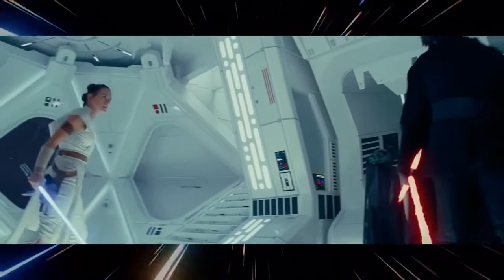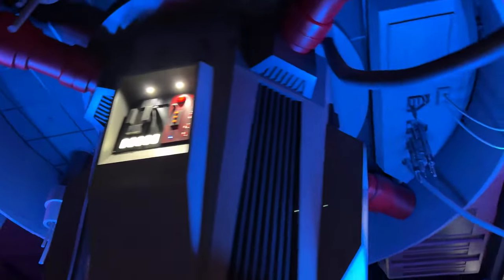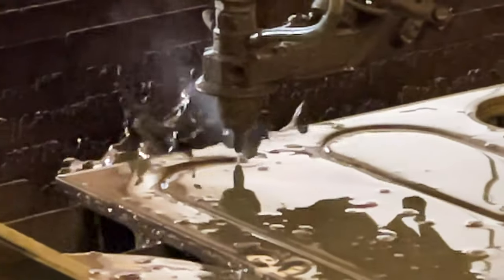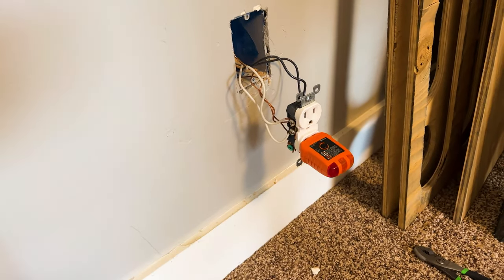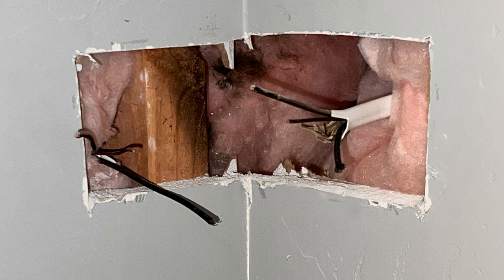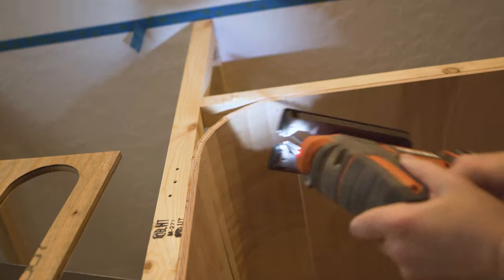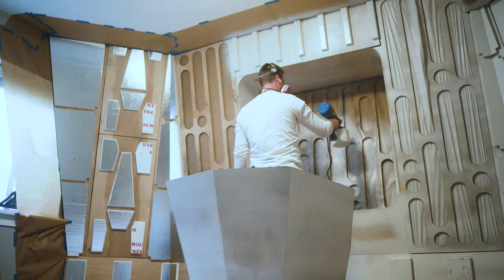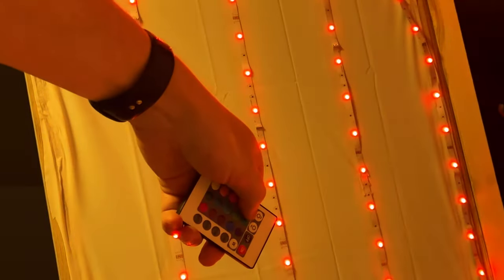I Built A Star Wars Room In My Basement w/ Hidden Storage!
What do you do when you're a Star Wars nerd and a DIYer? You build Kylo Ren's quarters in your basement, of course!